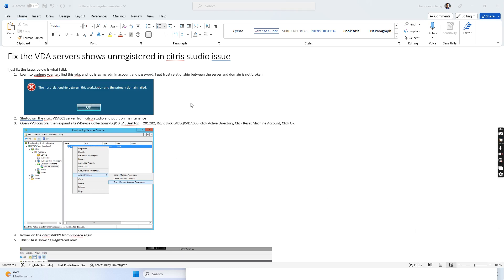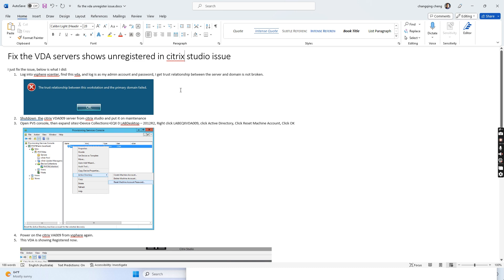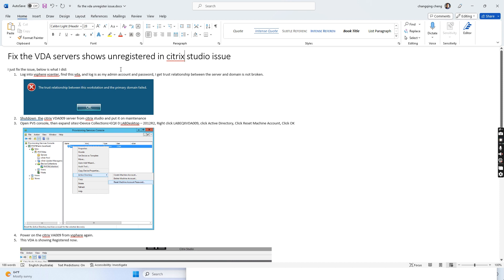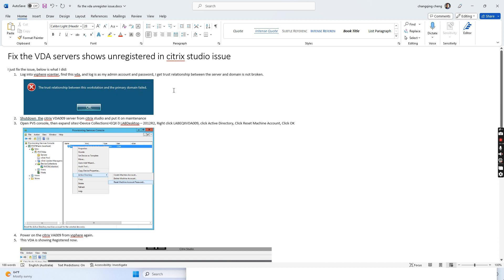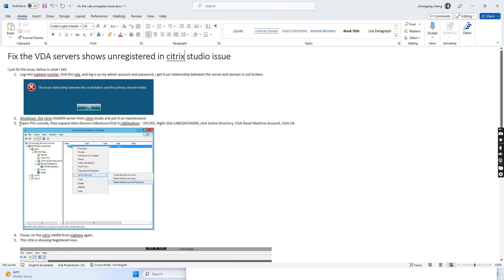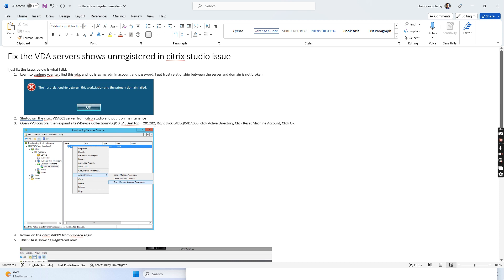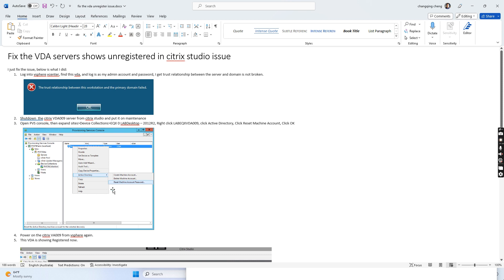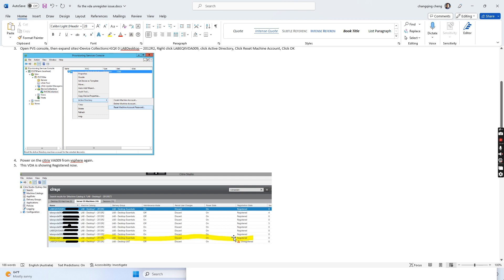Citrix Xenapp - how to fix the citrix vda servers showing unregistered in citrix studio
This video will show you how I fix the citrix vda server shows unregistered in citrix studio issue in citrix xenapp farm.